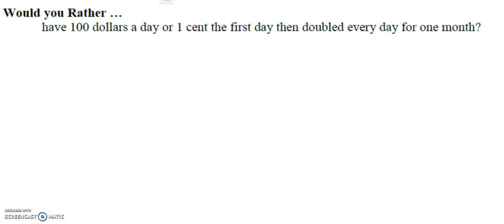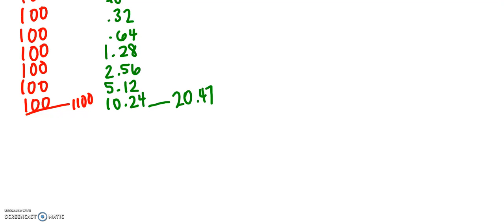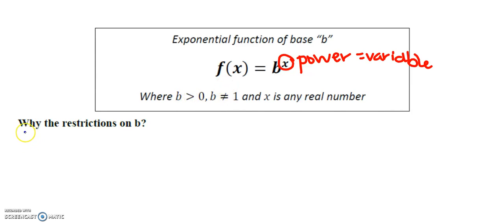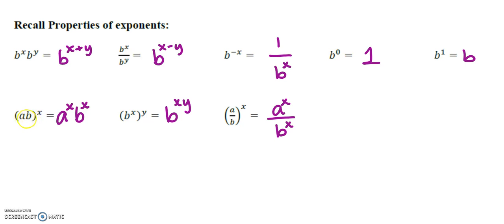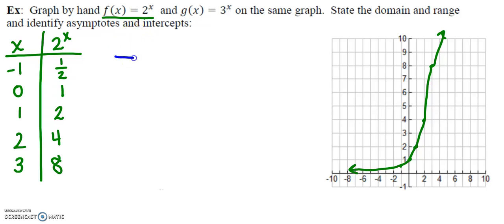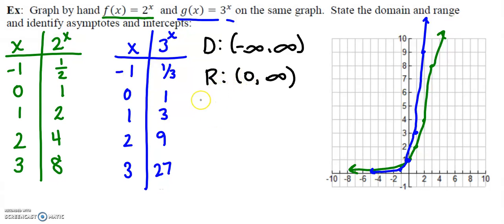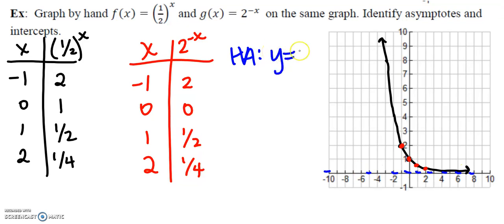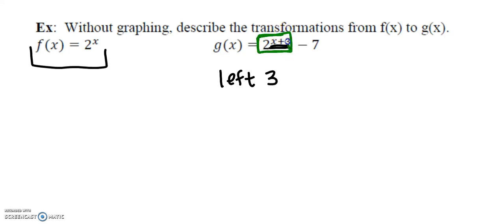10.1 Exponential Functions